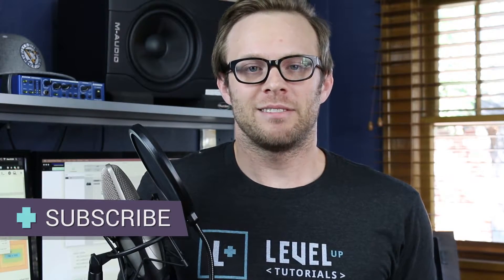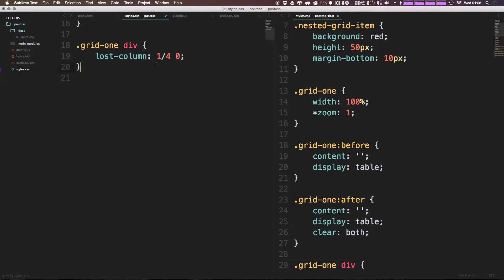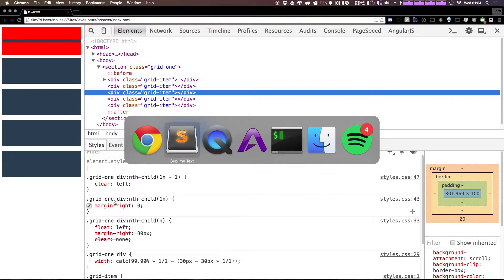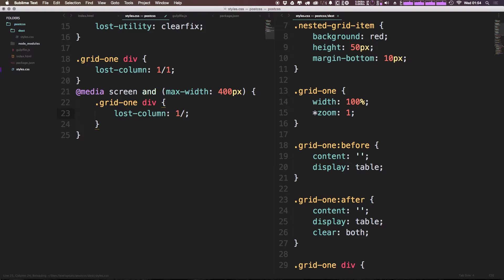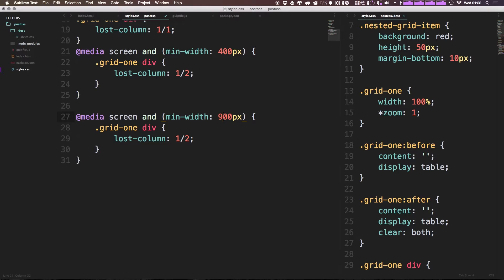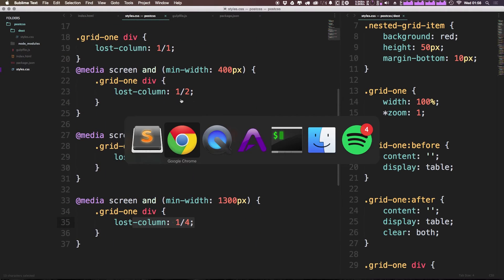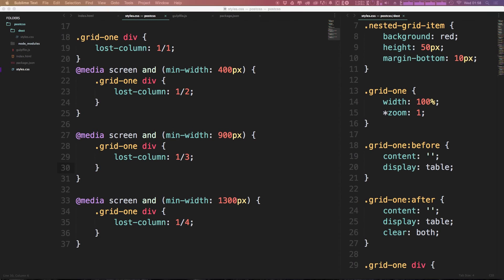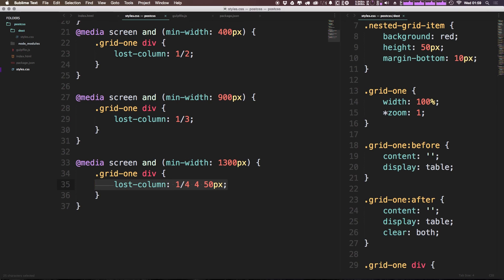#10 - Easy Responsive Grids With Lost - PostCSS Tutorials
Here, I show you how to make a responsive grid with Lost.